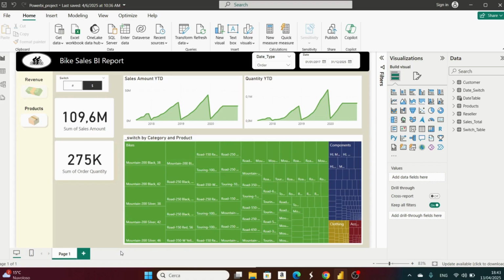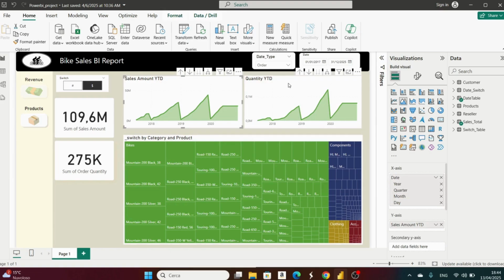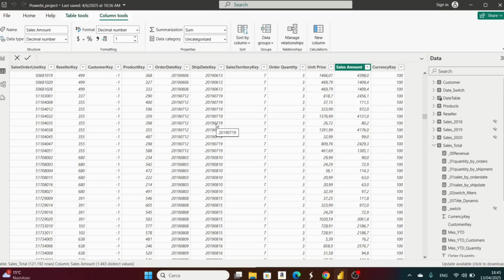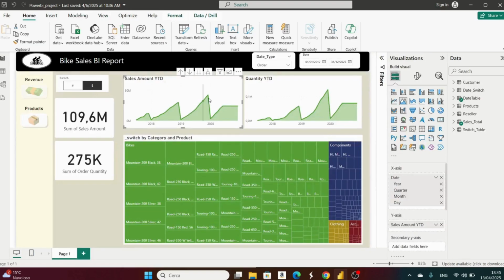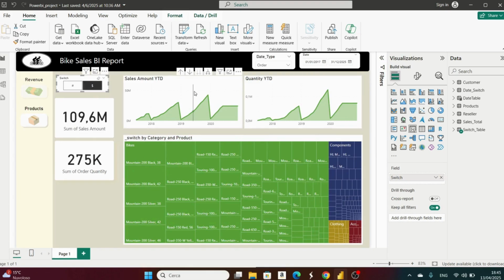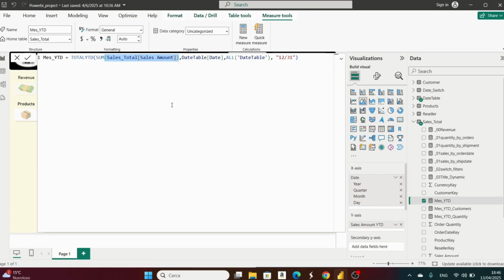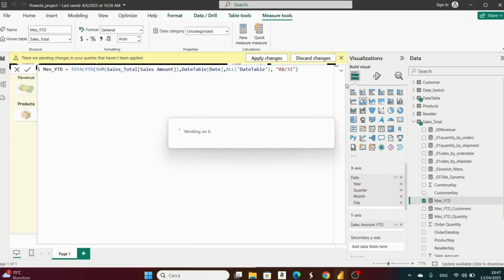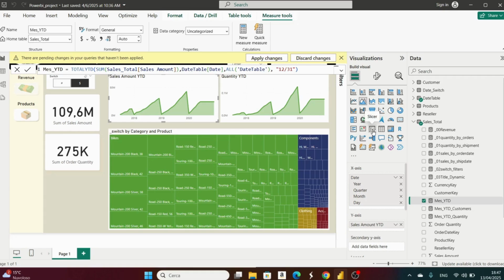Year to Date formula in Power BI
Year to Date meaning explained in Power BI. YTD is a time intelligence function and has a particular syntax.This video makes part of the Power BI for PL 300 preparation playlist on my channel. In this video you will learn how to use the time intelligence function on Power BI, DAX.
The function that you need to use is a TOTALYTD() . The parameters of this function are the next.
-01:13 Year to date meaning
-02:50 YTD Dax Formula